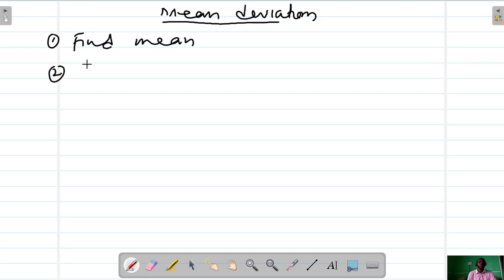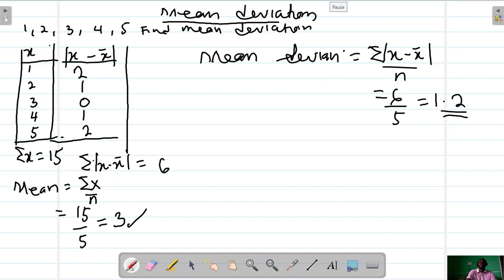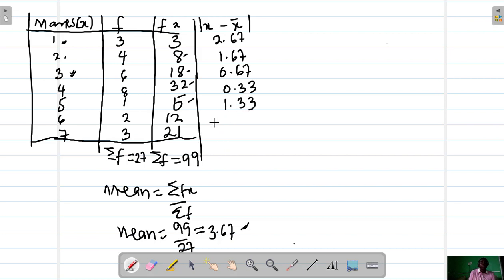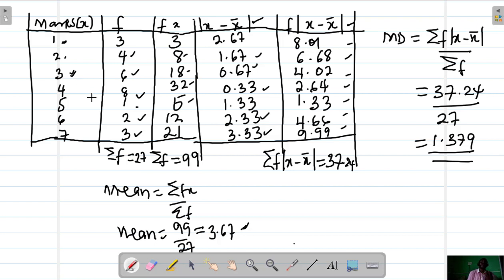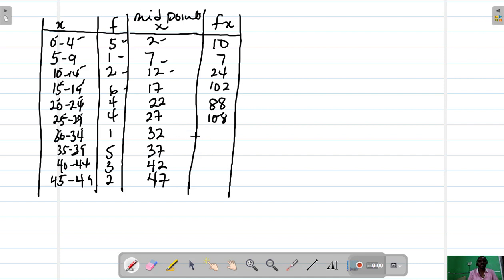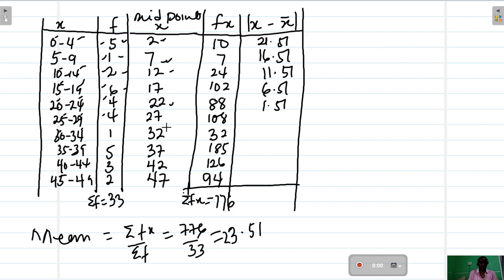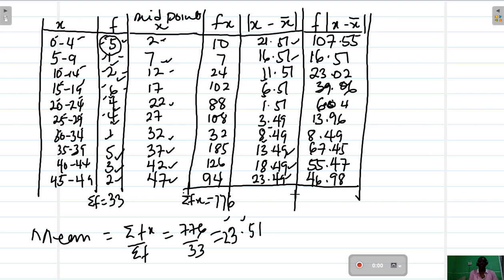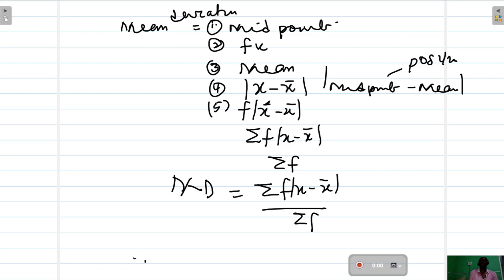LEARN ALL YOU NEED TO KNOW UNDER MEAN DEVIATION IN LESS THAN 30 MINUTES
This lesson will teach learner how to compute mean deviation for their WASSCE